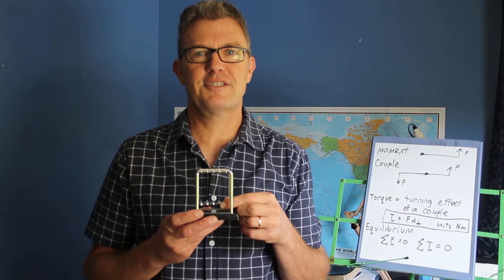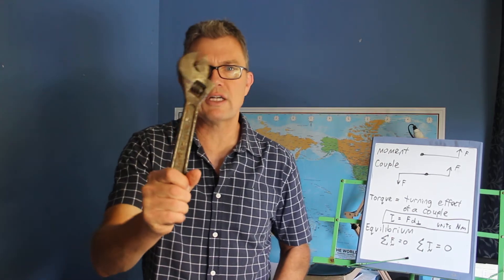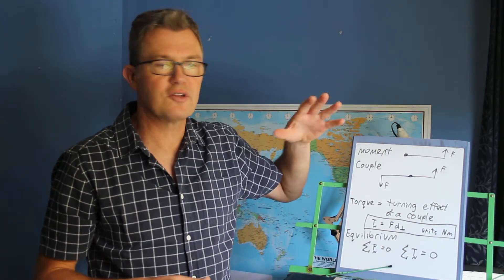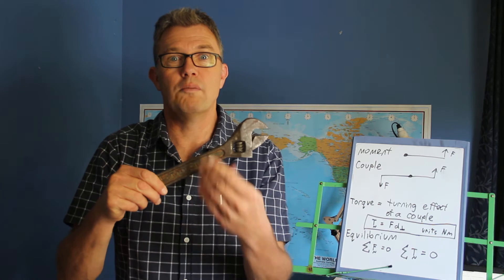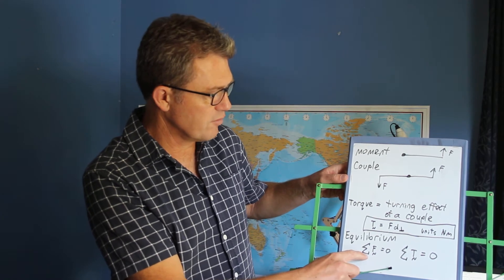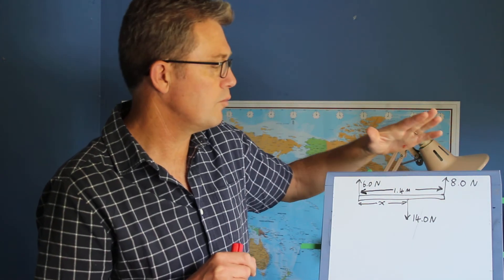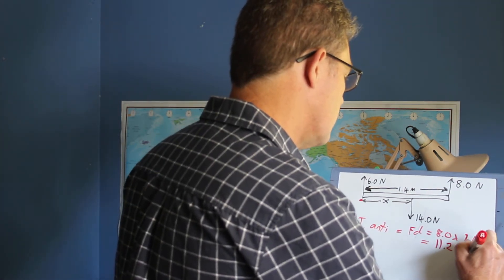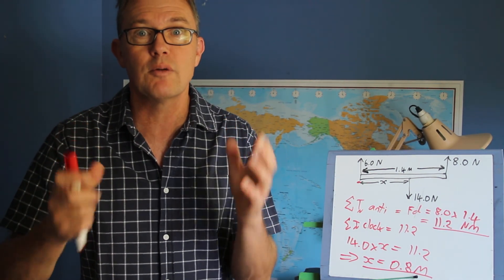Talk about Torque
Introduction to Torque and Equilibrium